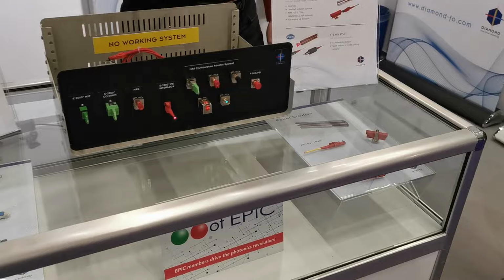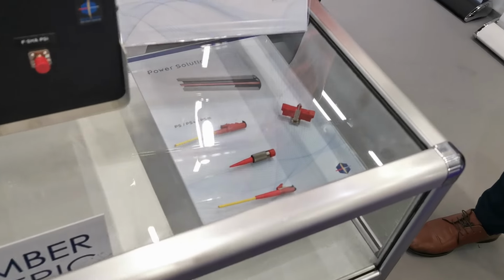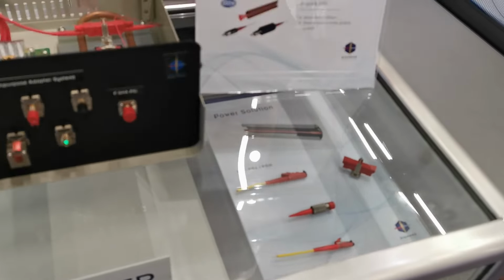EPIC Outreach Video Diamond September 2022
Diamond, a member of EPIC (European Photonics Industry Consortium), is a Swiss company with a long tradition of specialists in the design, development and manufacturing of connectors for precision optical fibers. With more than thirty years of experience in the field, Diamond SA is a recognized expert and market leader in fiber optic connectivity, offering specific and targeted products for each type of market. As a vertically integrated company, Diamond SA is one of the few manufacturers that has full control over its manufacturing process. High-quality ceramic, metal and plastic components, from the raw material to the end product, are all processed in-house. This system allows Diamond to guarantee that every single component meets all the quality, reliability and performance standards found in Diamond products around the world.